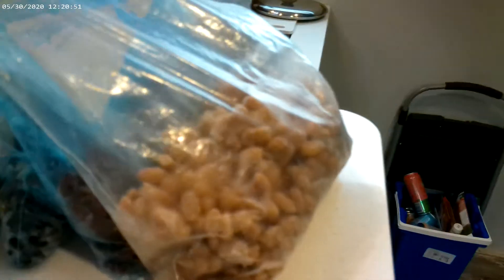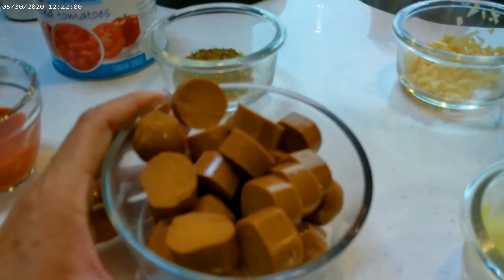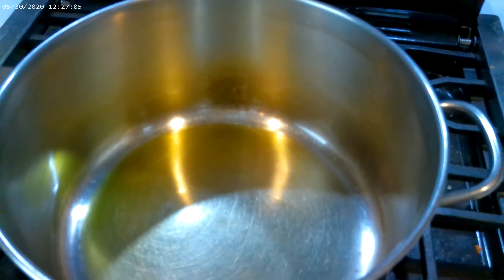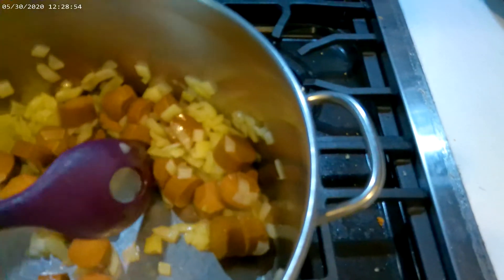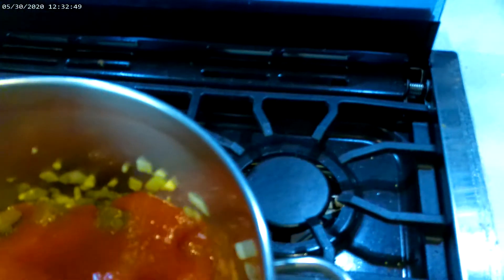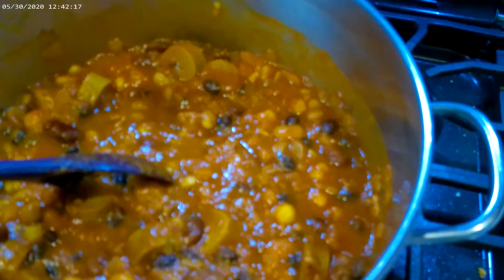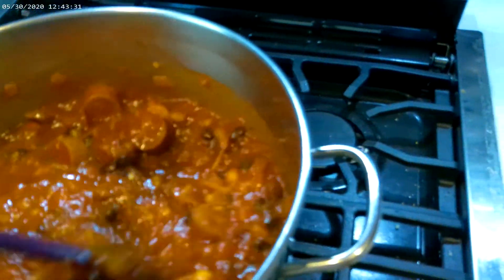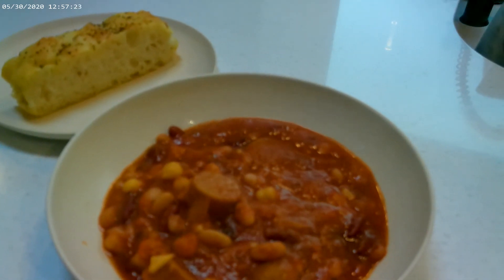Linda's Famous Baked Beans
Who doesn't love a great baked beans recipe? Comfort food at its best!